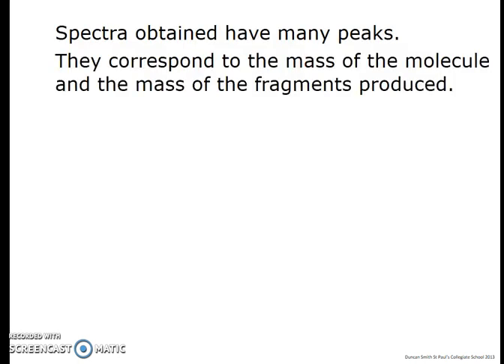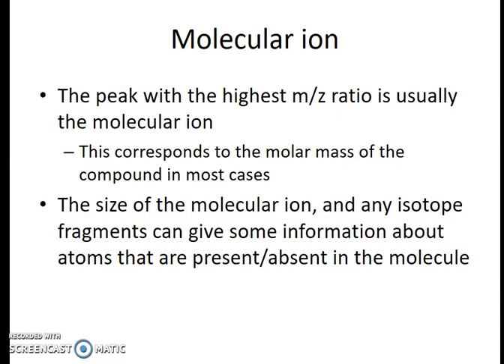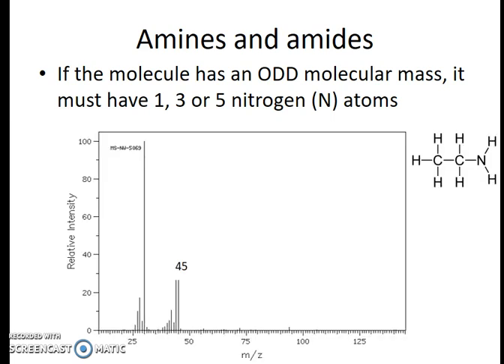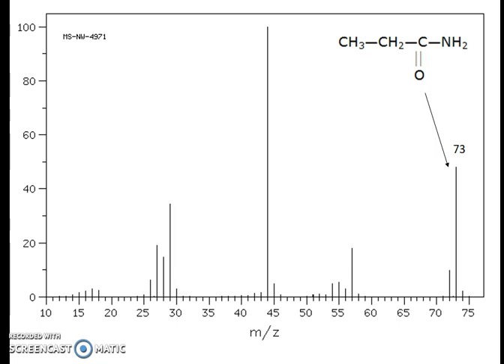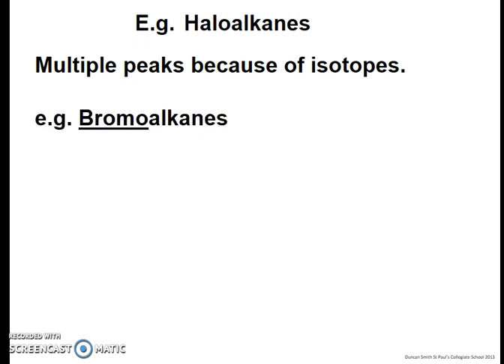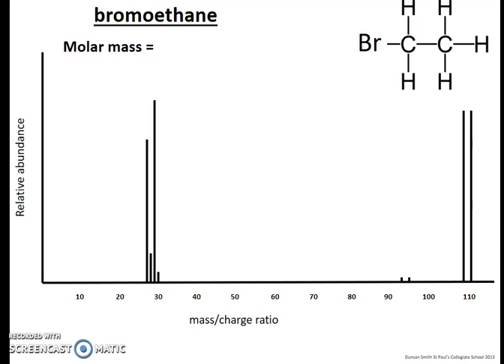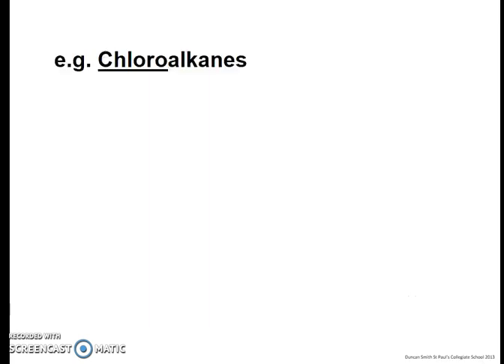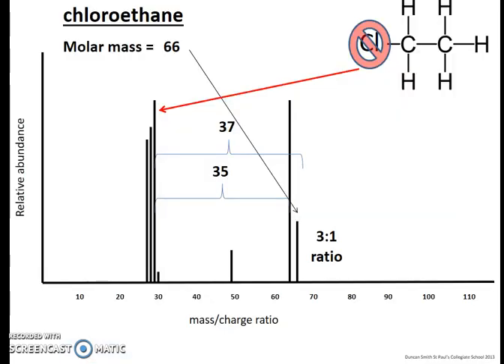Mass Spec basics